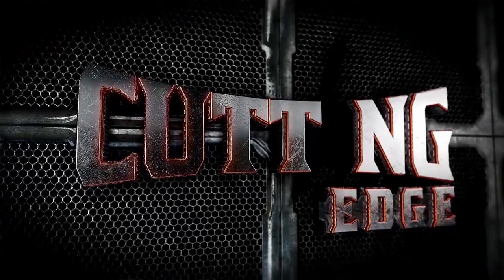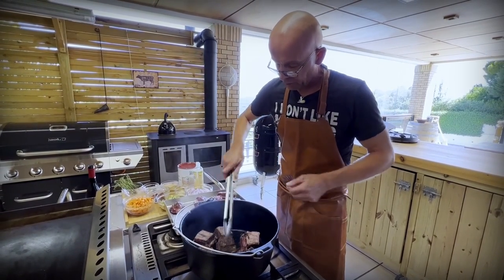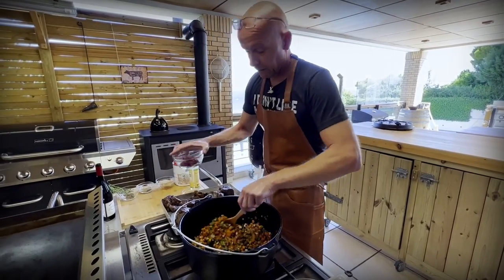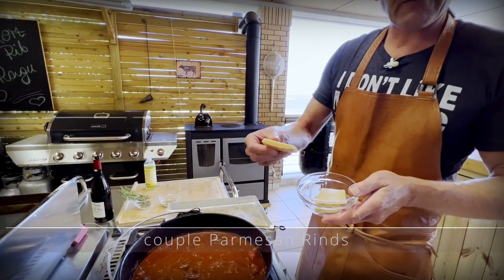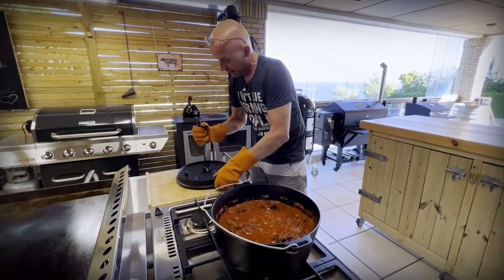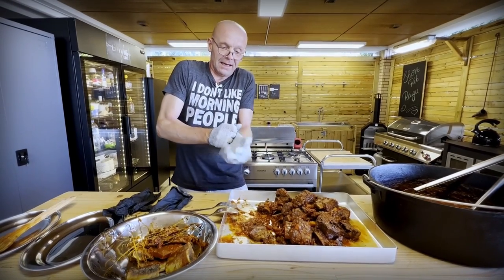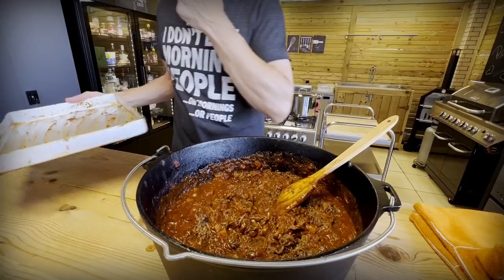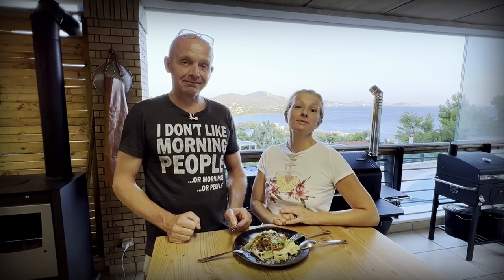'Beef Ragu' Out of this world delicious!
Certainly worth the work and effort, super tender, full of flavour and a true crowd pleaser.

Ingredients:
3 kg / 6.6 lb Beef short ribs
Salt and pepper rub
Oil for searing
2 Red onions, chopped
4 Carrots, diced
1 Whole celery, diced
2 Cloves of garlic
150 g / 5 oz Tomato paste
1 Bottle full bodied red wine
2.5 kg / 5.5 lb San Marzano tomatoes
2-3 Parmesan rinds
3 Bay leaves
1 Handful of fresh Thyme